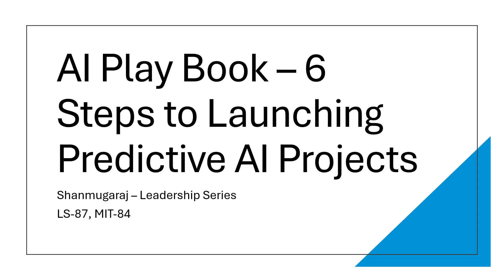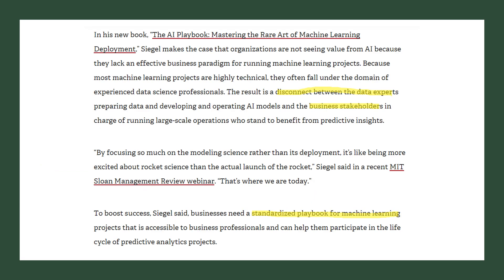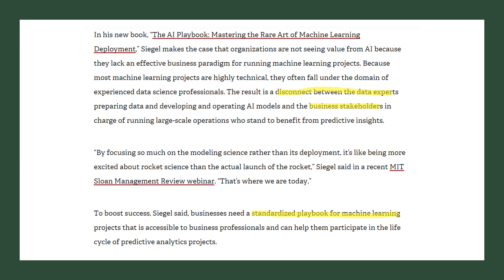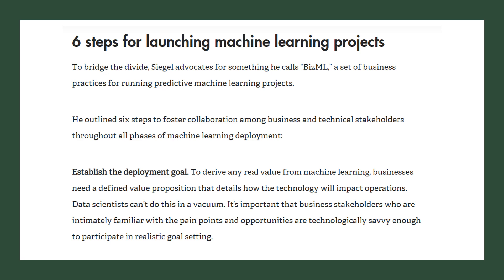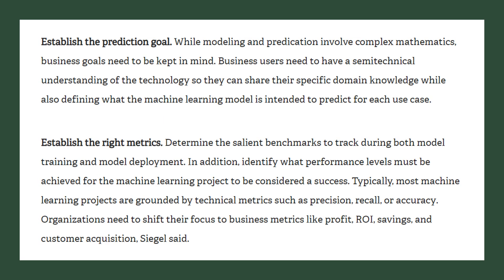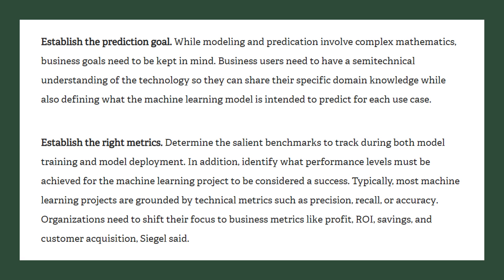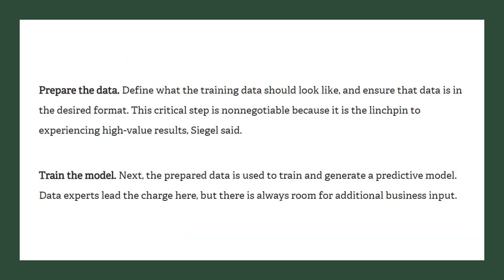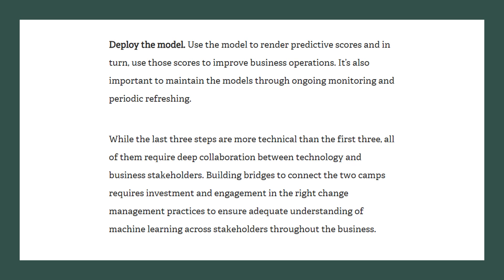AI Play Book – 6 Steps to Launching Predictive AI Projects | MIT Sloan | Shanmugaraj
Ls-87, MIT-84